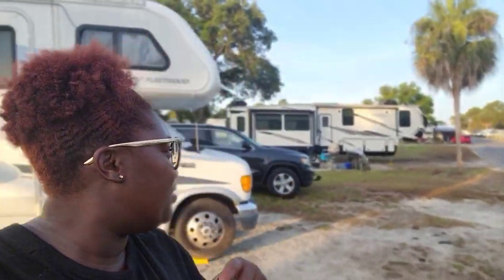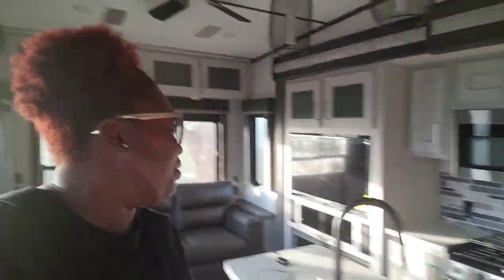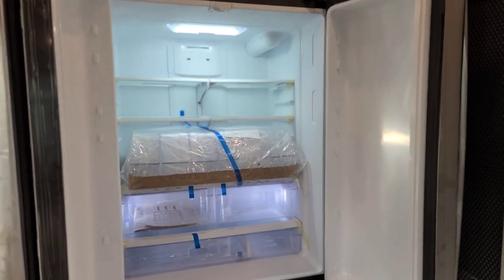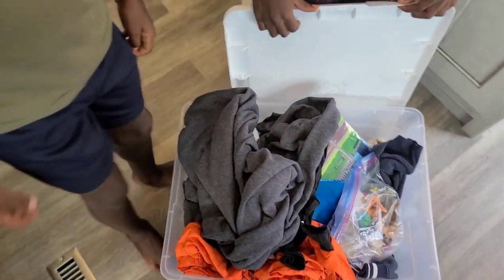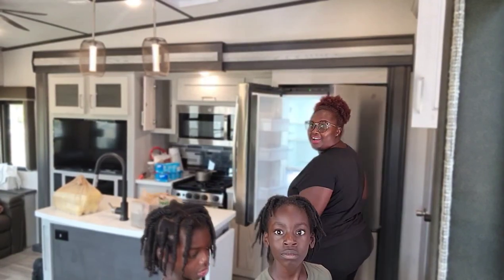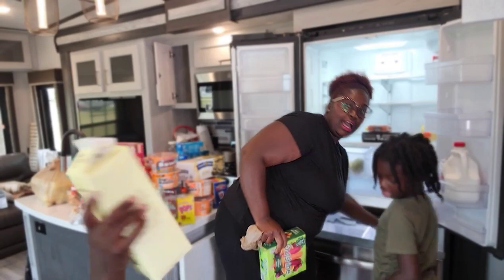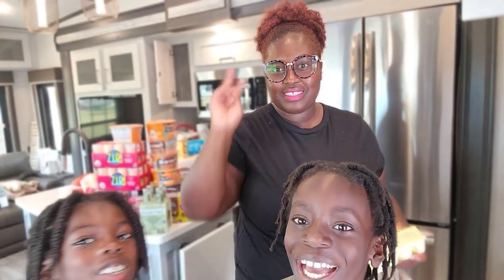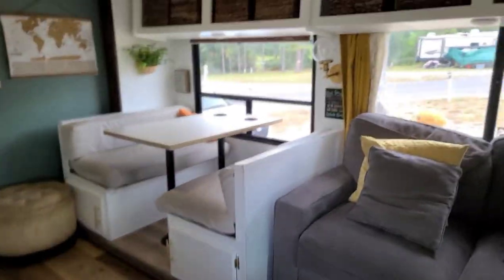Moving Into Our New Fifth Wheel and Selling Our Old Class C RV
We finally moved into our new RV and sold the old one.

We are a family of 3 who sold our home and purchased an RV. Want to know why we did it?